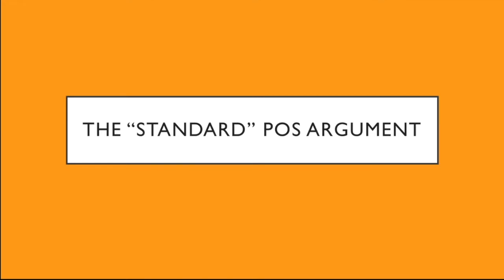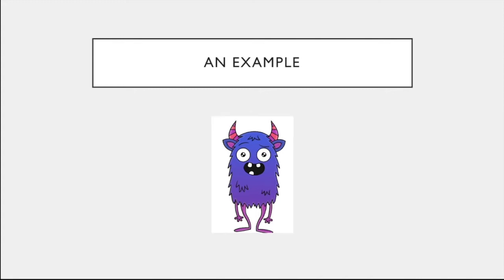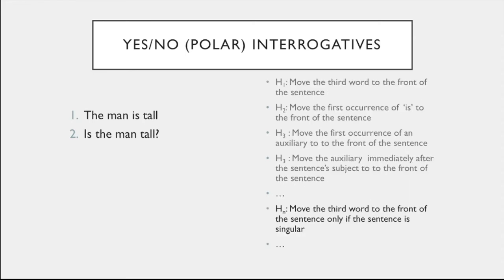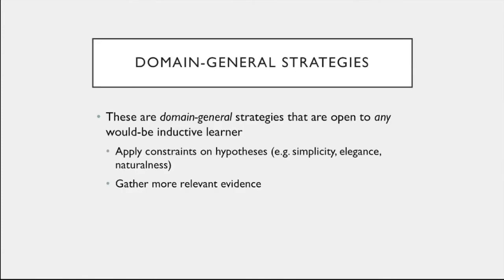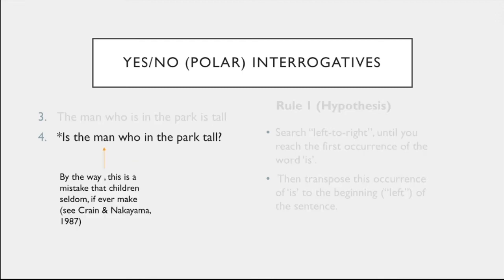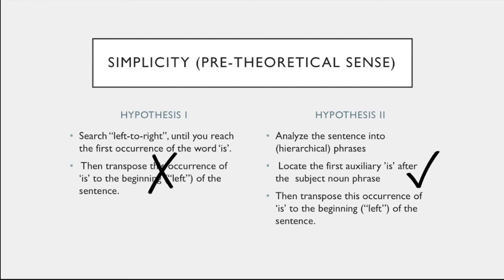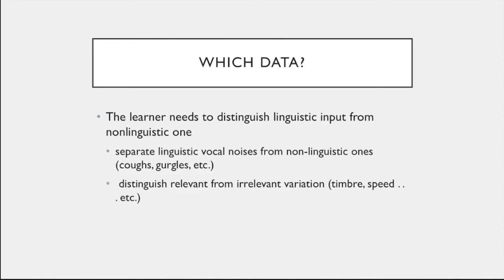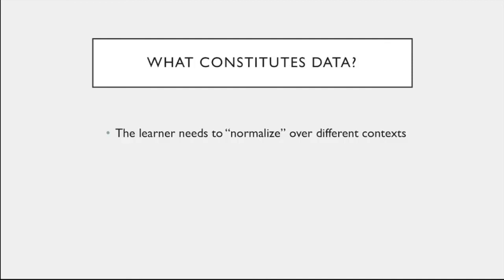The Poverty of Stimulus (POS) argument, Part II